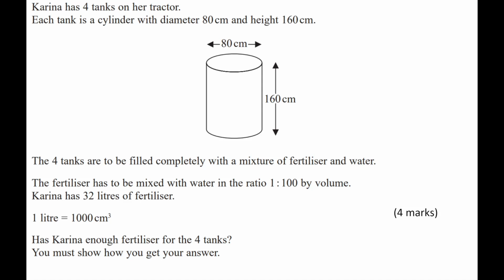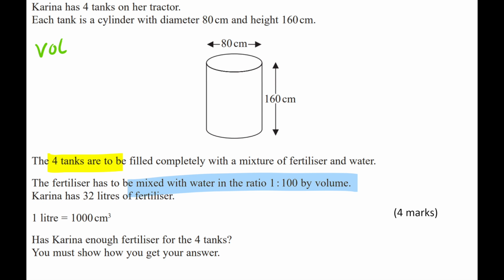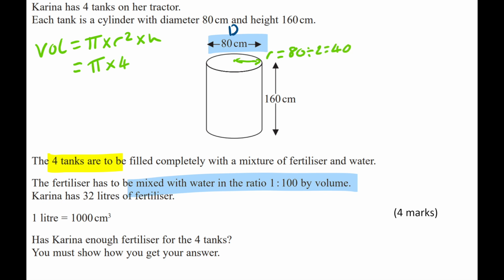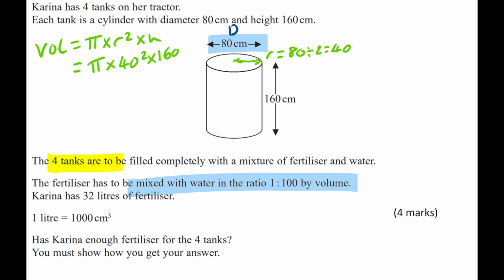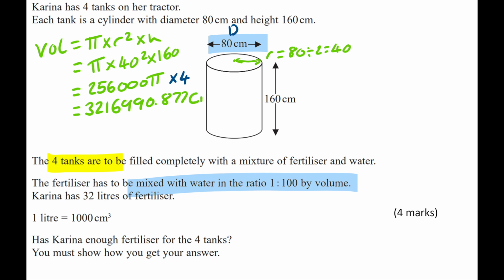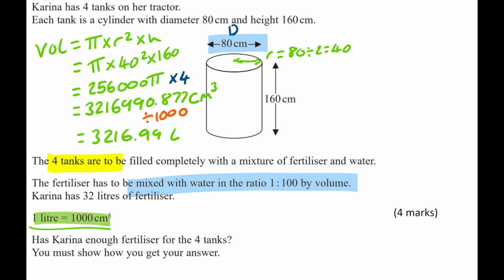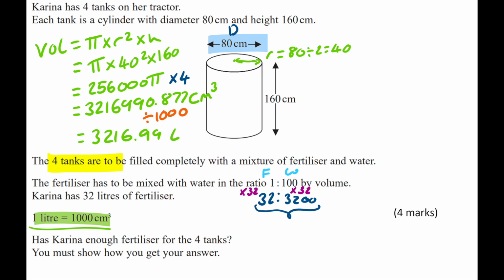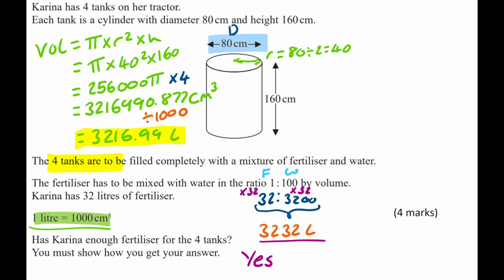Question 24 Edexcel Maths Foundation November 2022 Paper 3